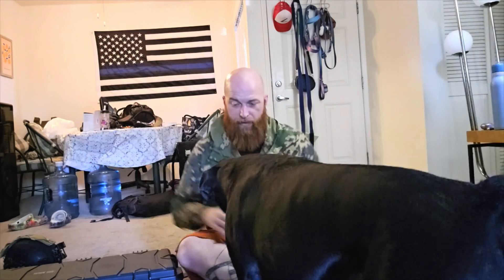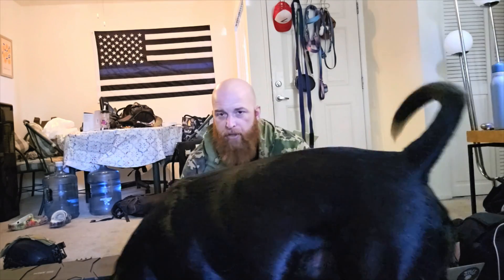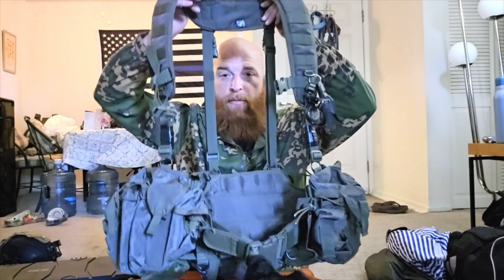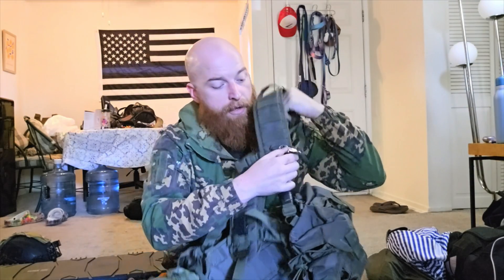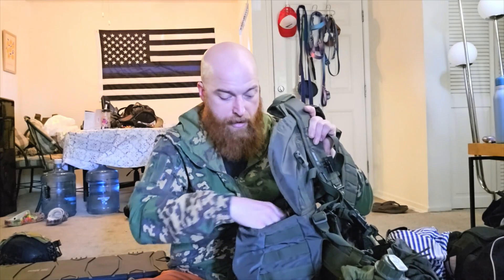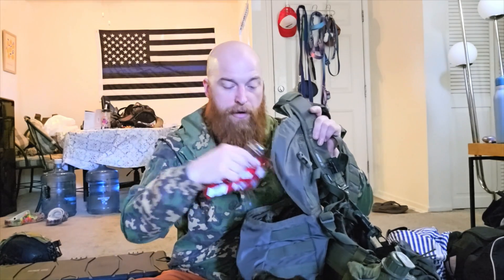MSW Colorado Packing/Load Out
00:56- On Your Person- Clothing.
05:41- Load Bearing Equipment/Assault Gear.
07:07- Night vision setup
09:37- New ruck sack setup
11:20- How I'm checking it all into the flight
12:05- New JetBoil setup (cooking)
15:02- Sleep system
18:03- AEG setup and how I'm checking it into the flight

Don't forget to check out CQB City, and All Patriot Airsoft.

Catch me at True Aim in Roseville CA every weekend.